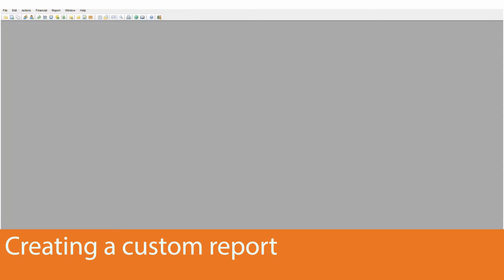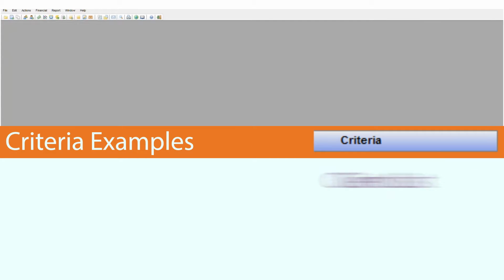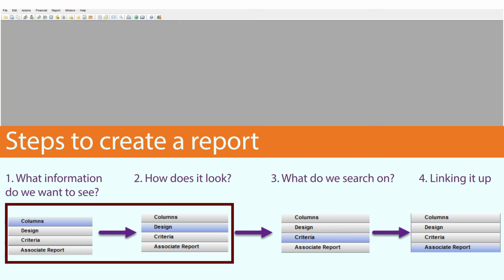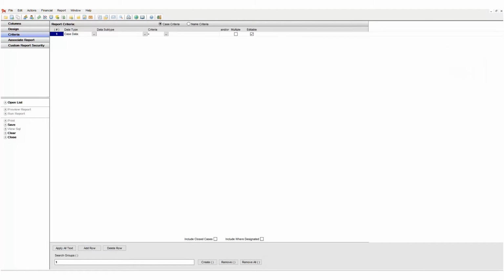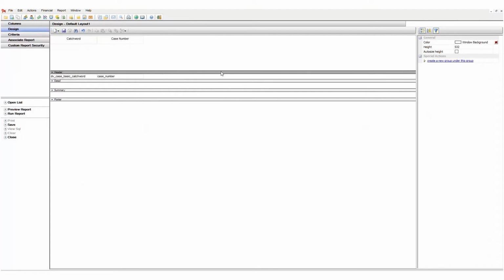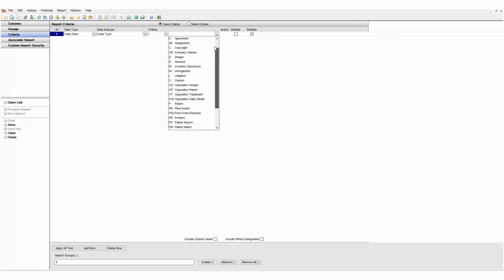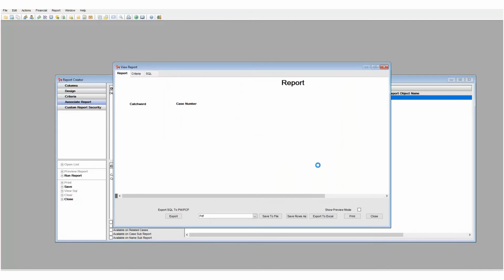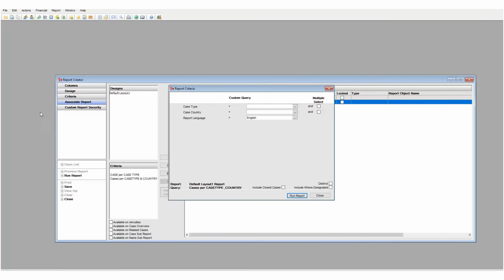8-7 Creating your own report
In this video we will take a look at the process to create your very own custom reports within Patricia.

In this video we will look at the following;

• Custom Report creation overview
• Steps to create a report
• Columns - what do we want to see on our report?
• Designs - how do we want our report to look?
• Criteria - what do I search on?
• Criteria examples
• Associating reports
• Report creation Interface overview
• Report creation example
• Adding data to your report
• Changing the look of your report
• Using multiple criteria with a single layout